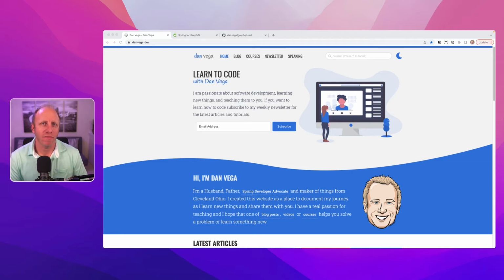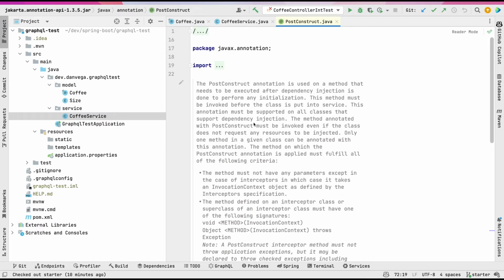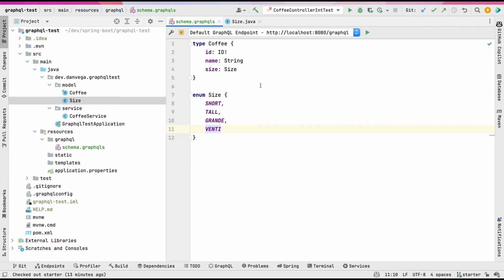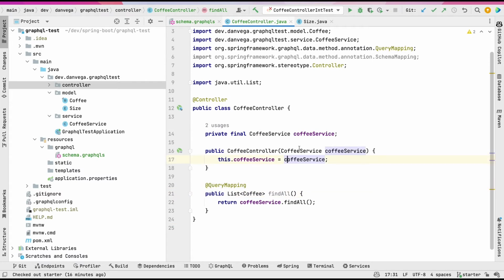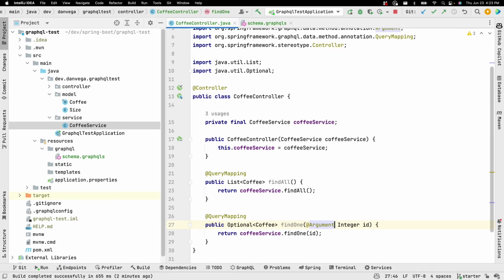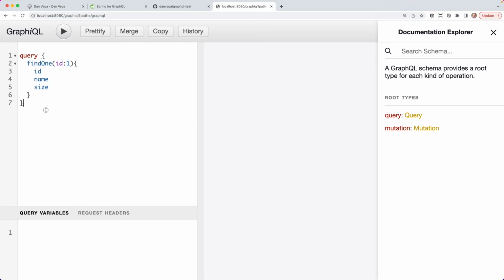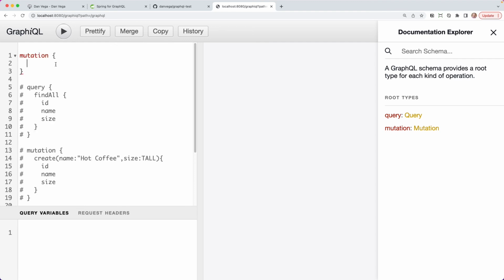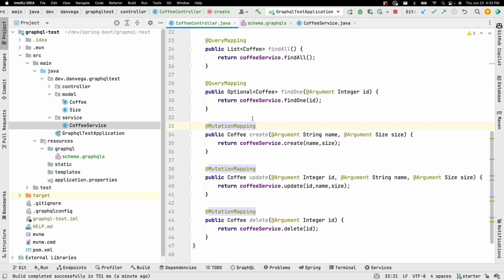GraphQL Crud: How to create a GraphQL Crud API in Java